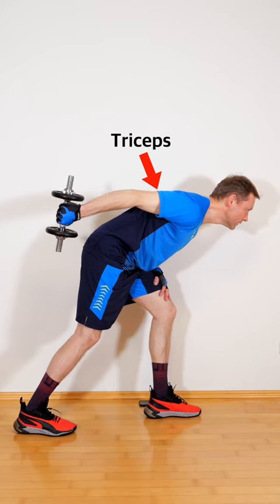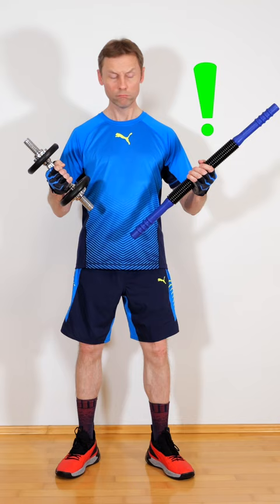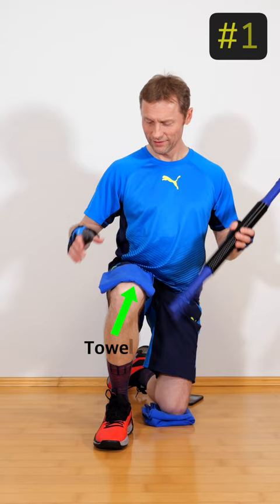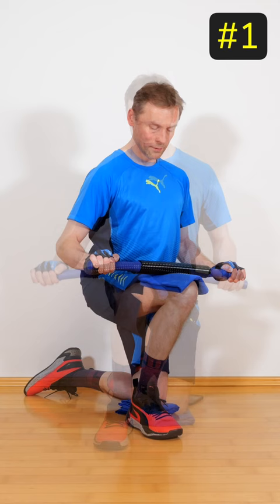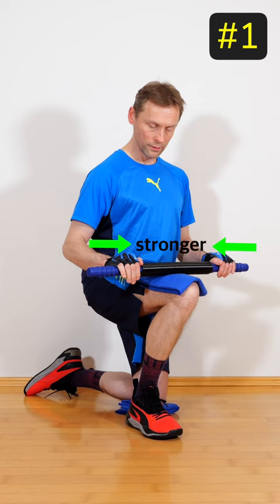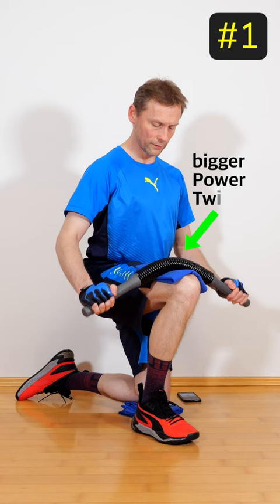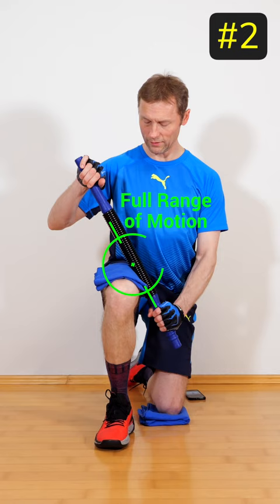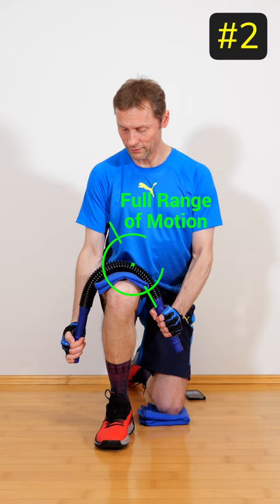Power Twister Triceps Push Downs | Arm Exerciser without Weights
The triceps muscle can be trained with push downs on the cable pulley or with dumbbell kickbacks. I show how you can do this arm workout at home as an alternative with the Power Twister (a steel spring).